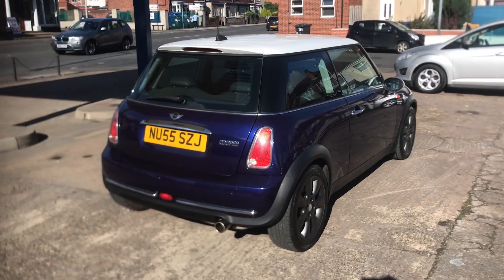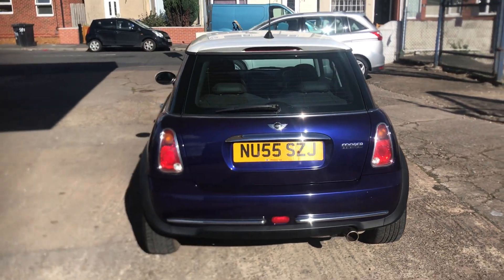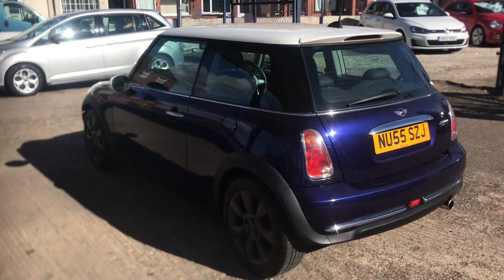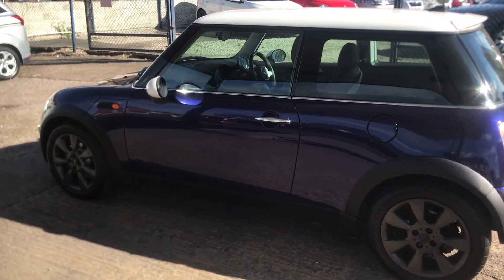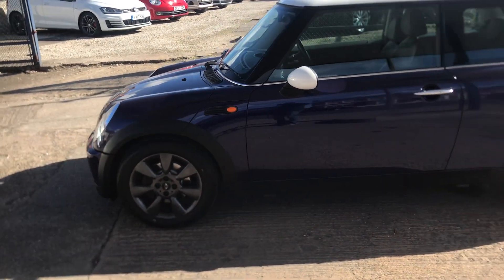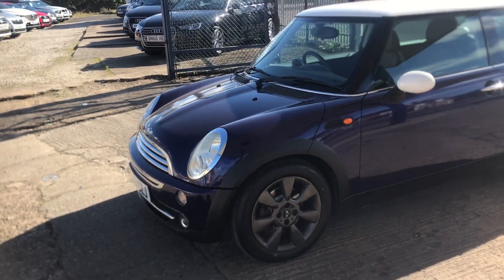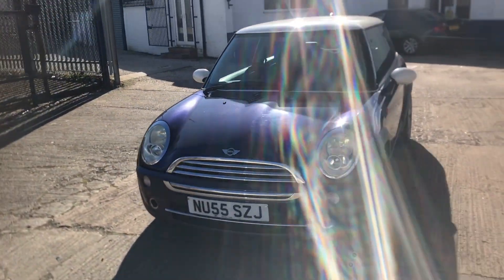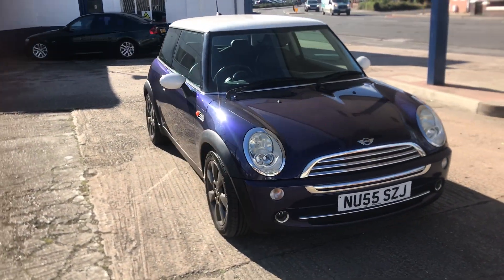2005 MINI COOPER, 80000 MILES, FULL HISTORY, SEPT 2023 MOT..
ONLINE SALES- COLLECTION OR DELIVERY-ASK ABOUT FINANCE OPTIONS  .

This 2005/55 MINI COOPER in metallic PURPLE is a local part exchange . .
The current mileage is 80000 and the car comes with FULL SERVICE HISTORY . .
With a SEPTEMBER 2023 MOT, AND NO ADVISORIES . .
The last owner had the car for 2 YEARS!!! .

ALL CARS ARE AVAILABLE TO PURCHASE ONLINE, WITH DELIVERY OR COLLECTION . .

We are a small independent dealer with over 40 years of motor trade experience. All of our cars are supplied from local prestige and franchise dealers this means you are guaranteed GREAT VALUE. We check and drive every car to make sure its ok for sale and there is an onsite workshop available for those little jobs that may need doing. We offer a no hassle, old fashioned, courteous approach with no frills! .
Recommended by 99% of customers. .